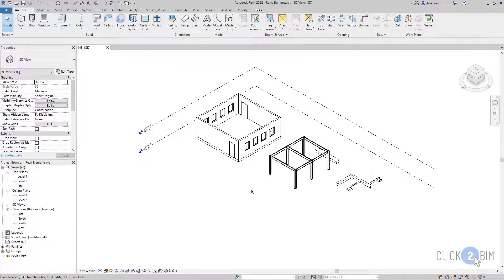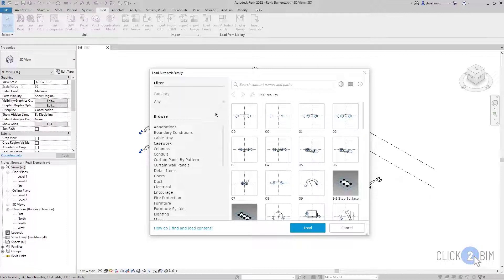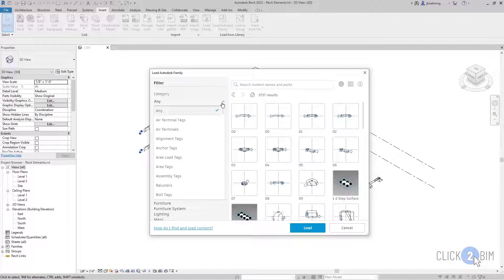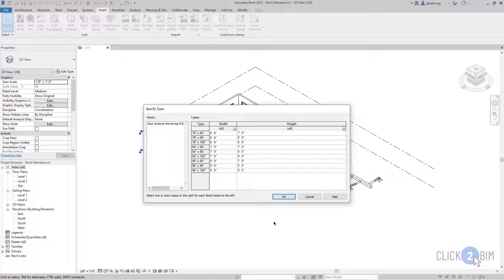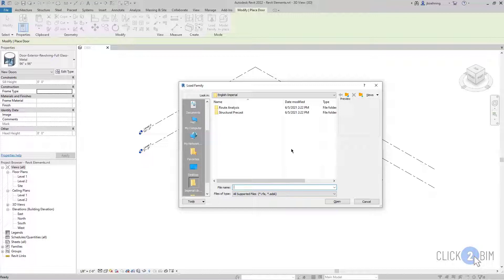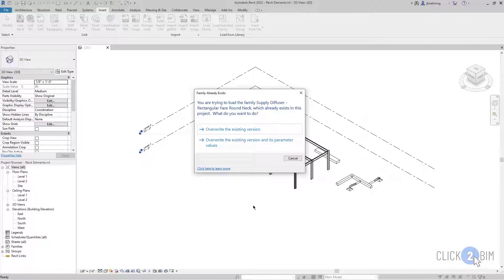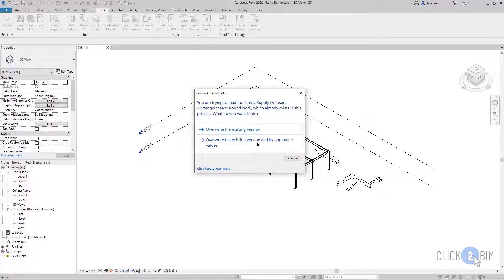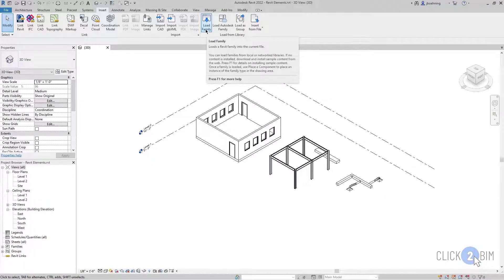How to Load Families into a Revit Project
Getting the desired content into a Revit project is an important task for a new Revit user. This video will cover how to get loadable family content into a Revit project.